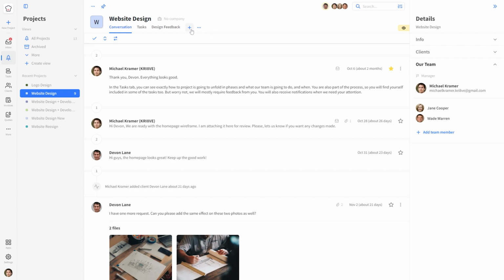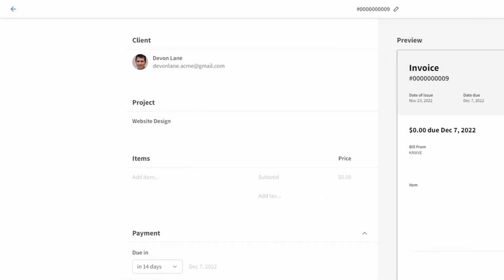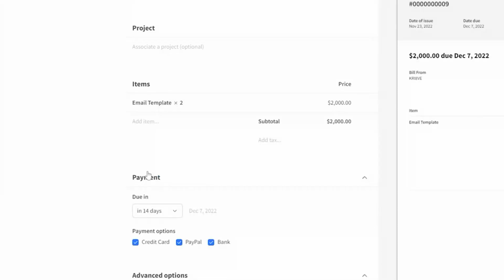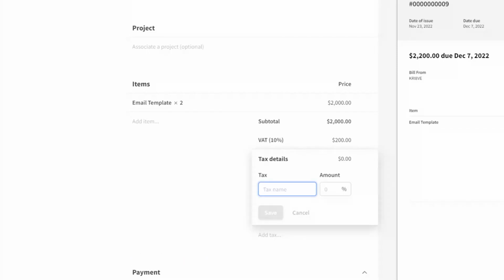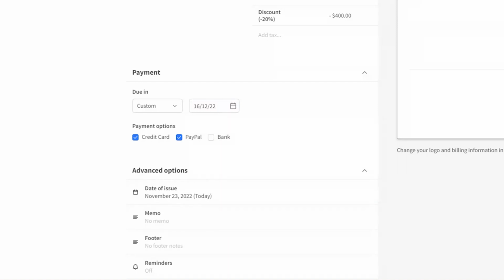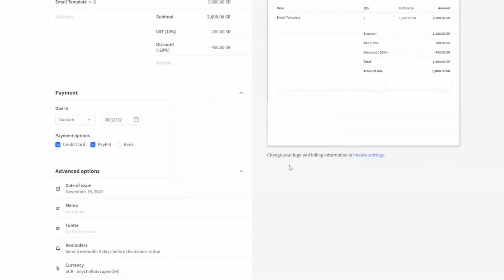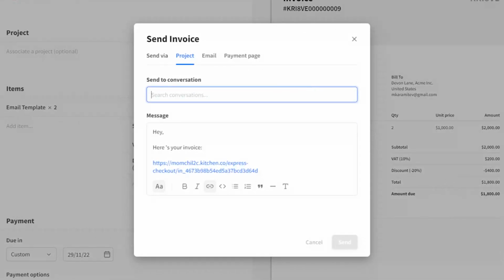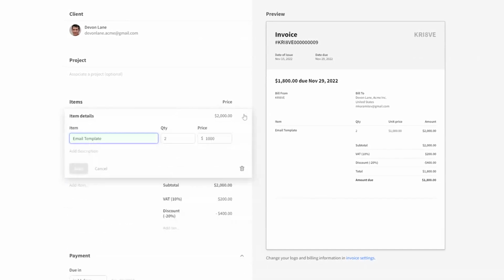v141: Invoice Editor Gets a Redesign and new Features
The Invoice Editor gets a huge UI redesign and lots of new features, including the option to edit a finalized invoice.

Change the way you work with clients forever.